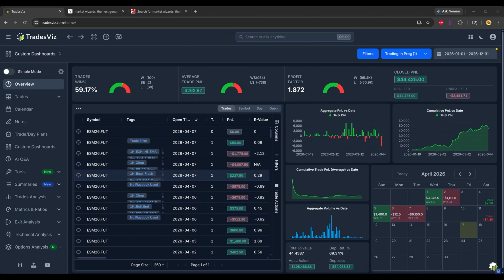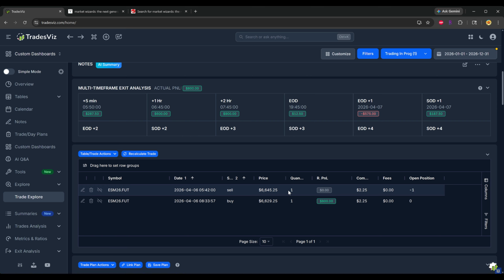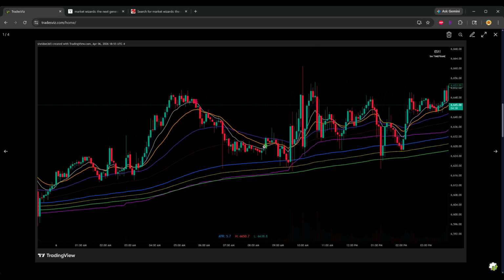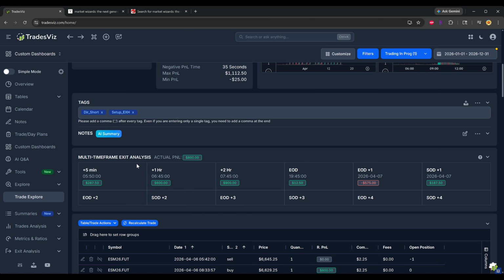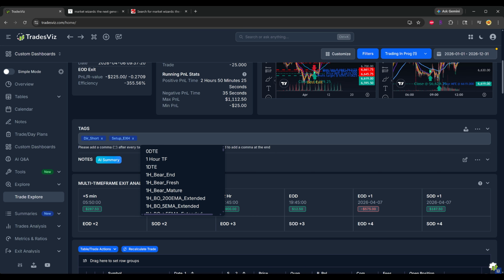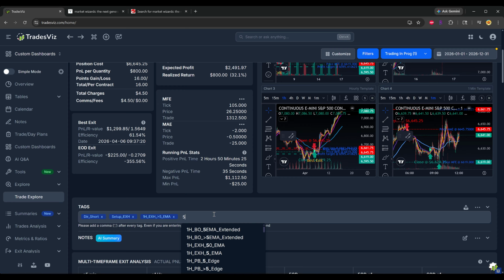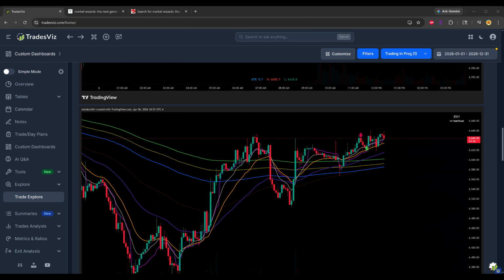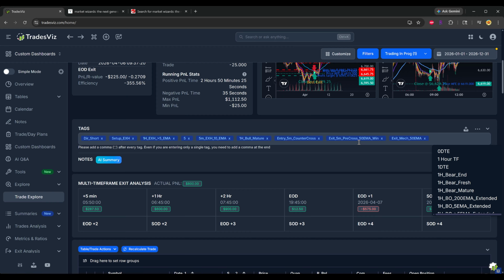EP. 10 My $800 Profit with a Grade A Exhaustion Play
One of the more perfect Exhaustion Plays